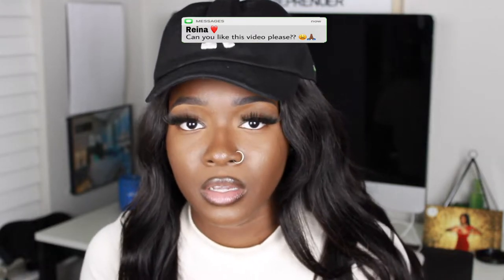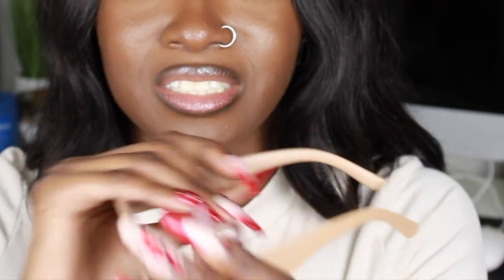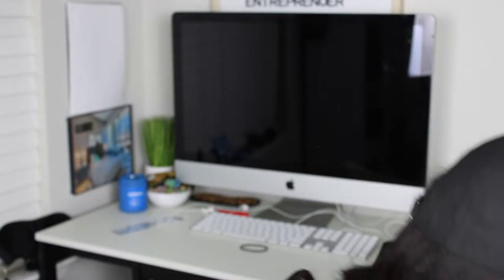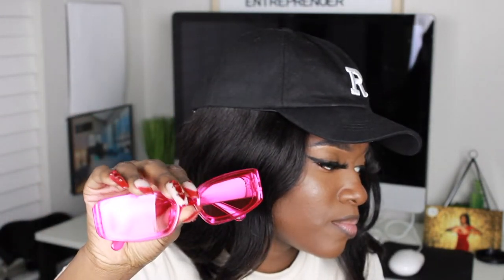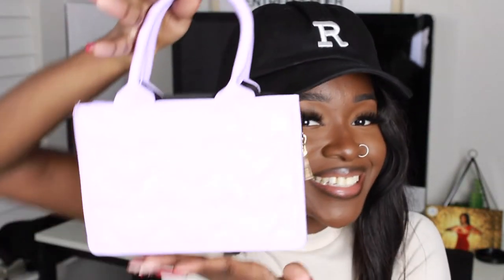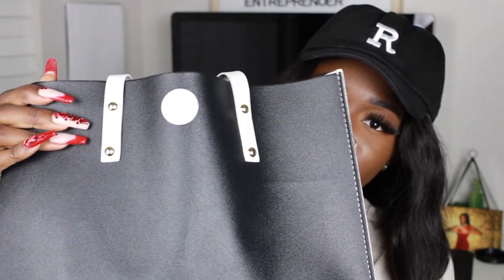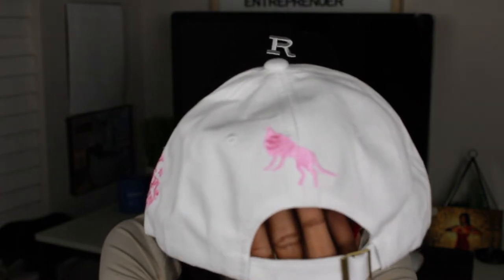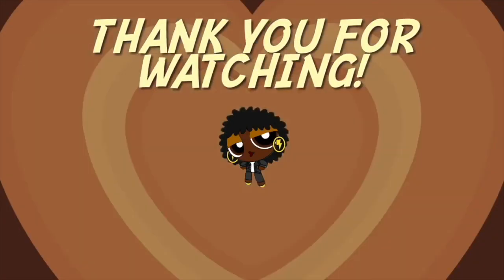SHEIN ACCESSORY HAUL | Purses, Jewlery, Hats, Glasses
This accessory haul was niiice lol. I liked majority of the items, and I will continue to give Shein all my money lmao.

White hat: link isn't available for some reason